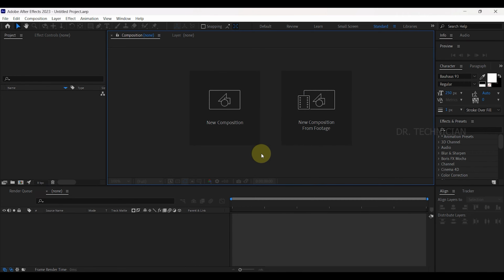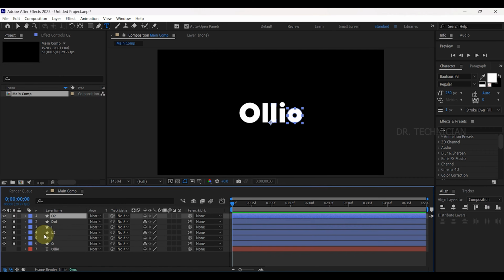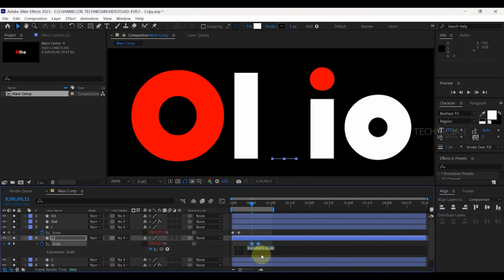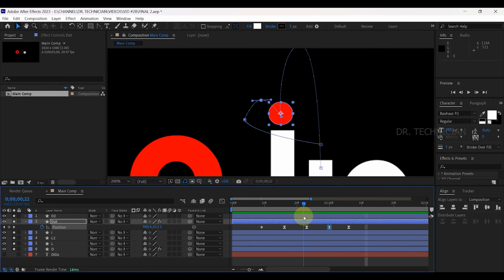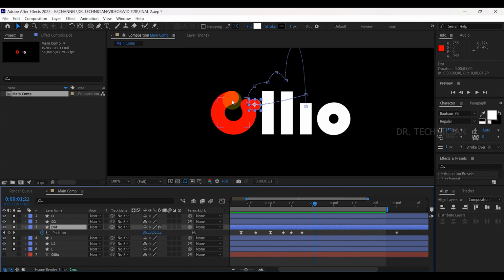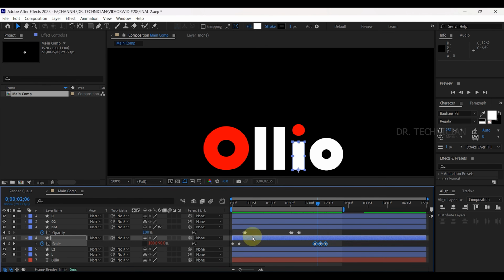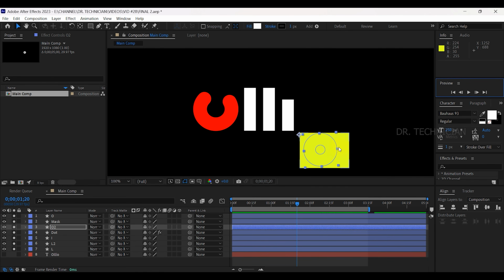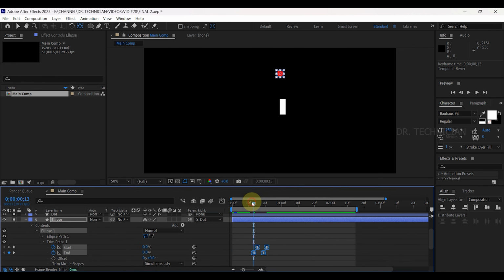SPINNING TEXT LOGO ANIMATION | AFTER EFFECTS TUTORIAL #28